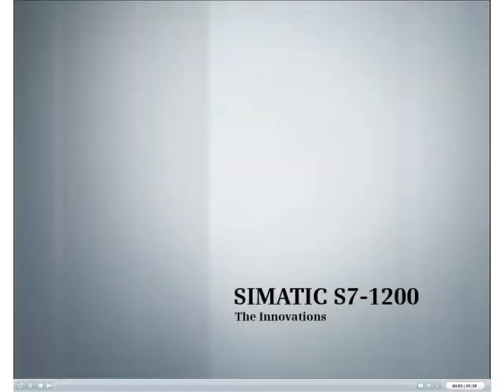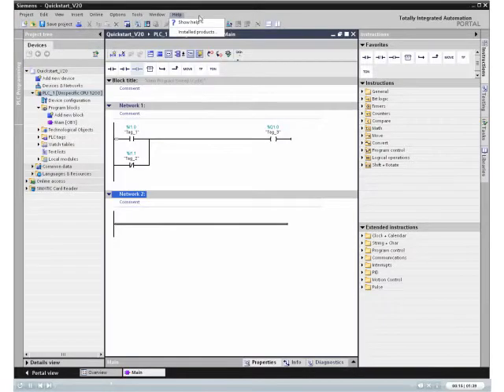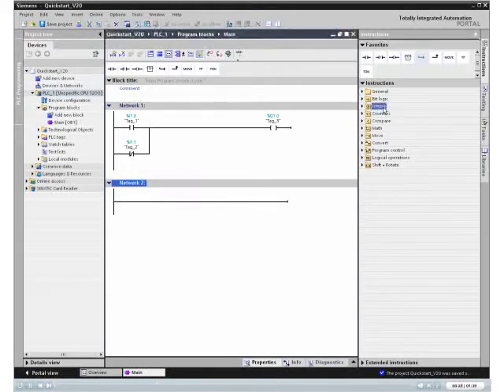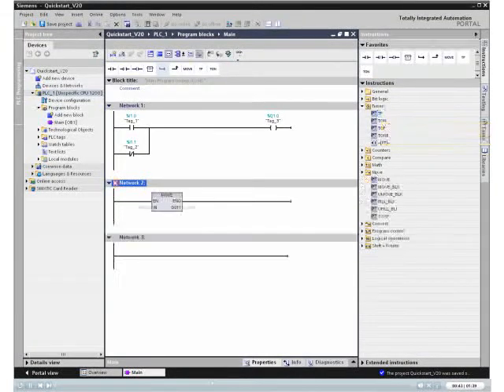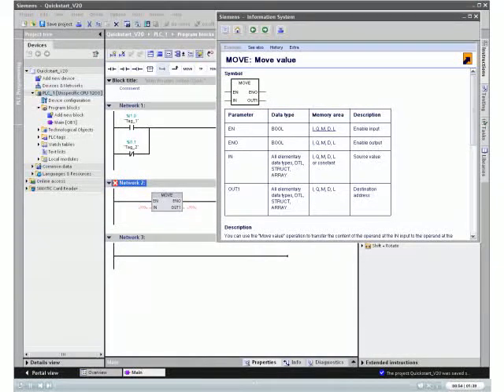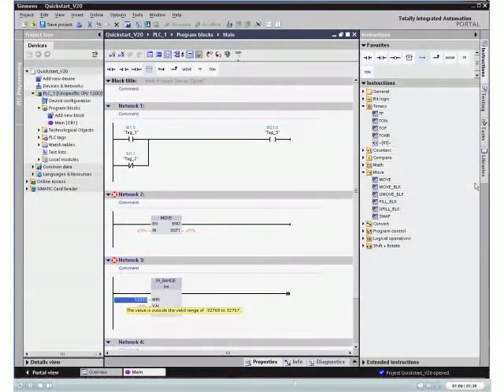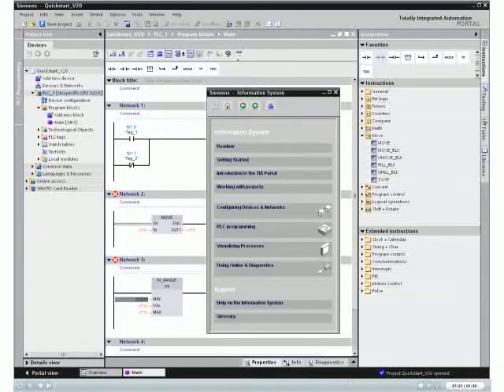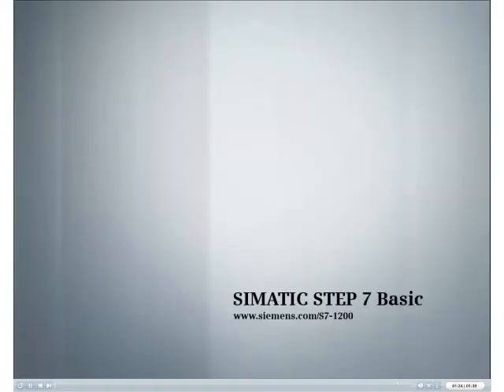S7-1200 : Using help (6)